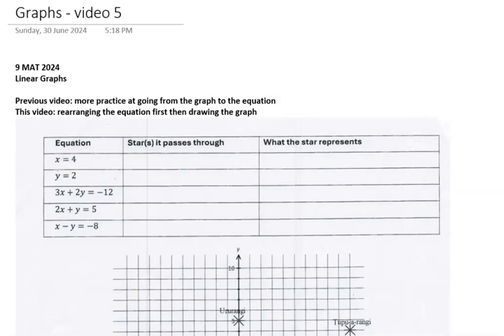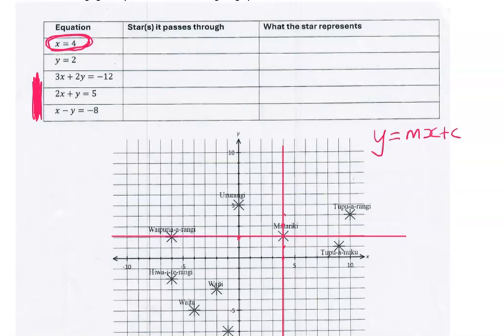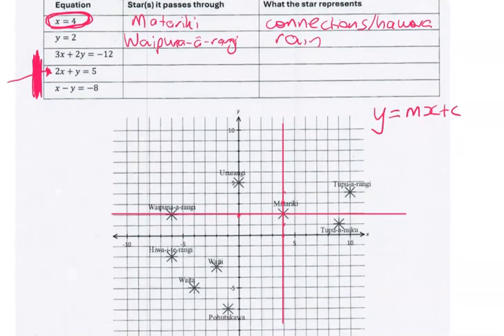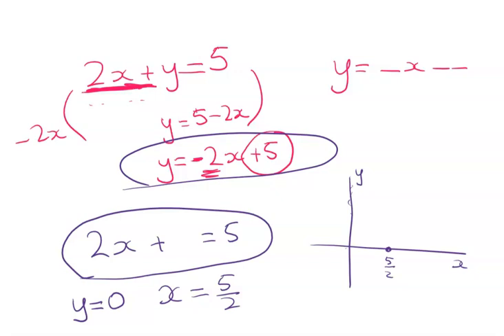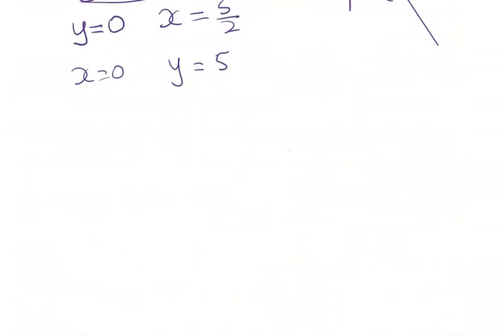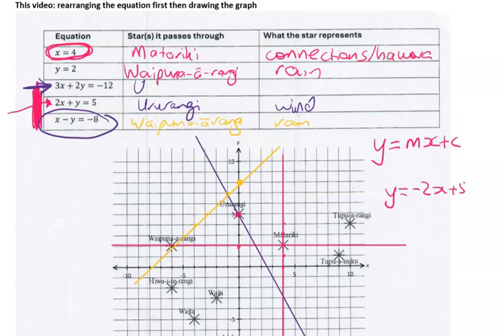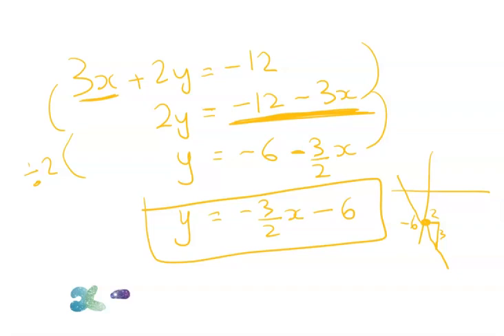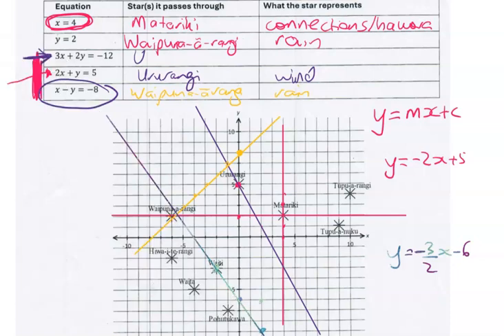9MAT 2024 Graphs Video 5 - harder rearranging